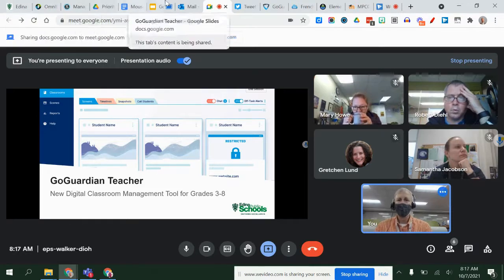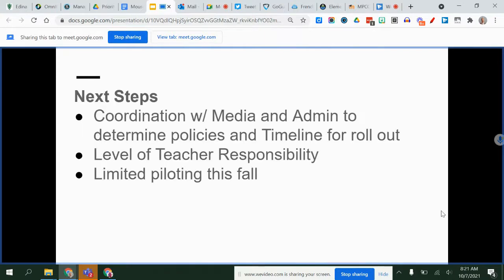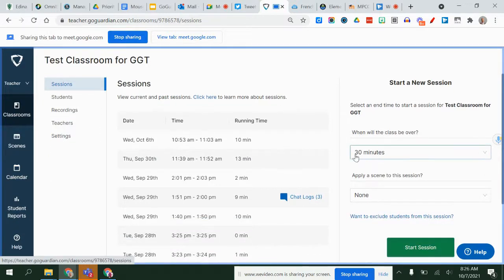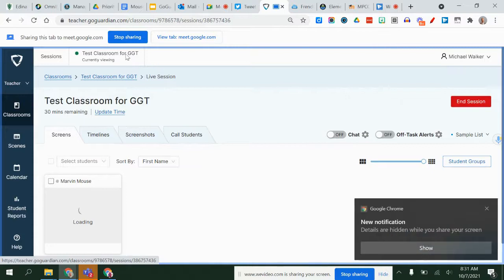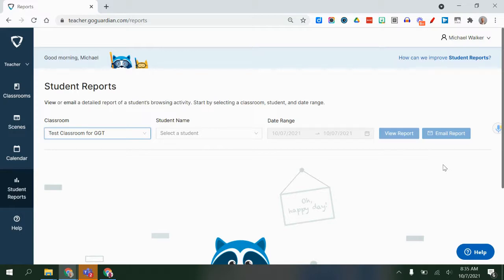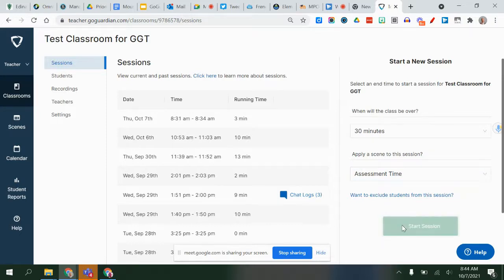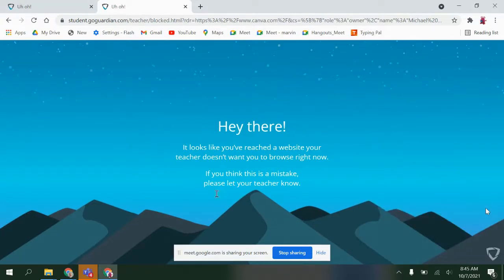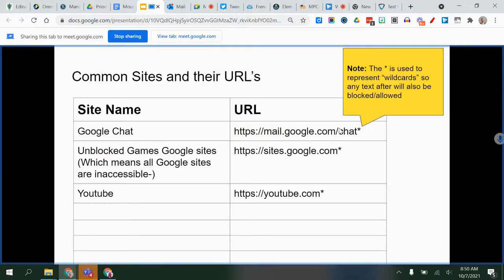Go Guardian Teacher Intro 10-7-21